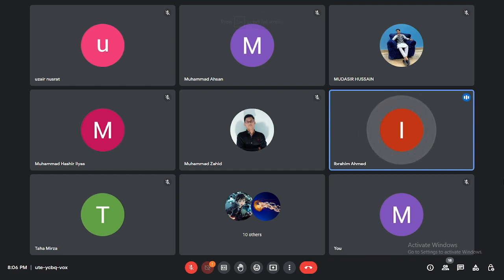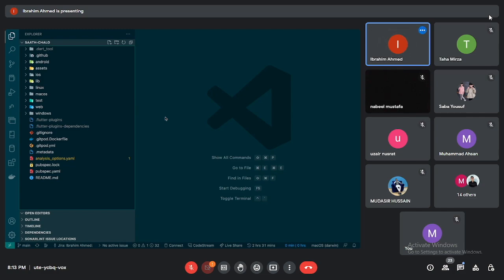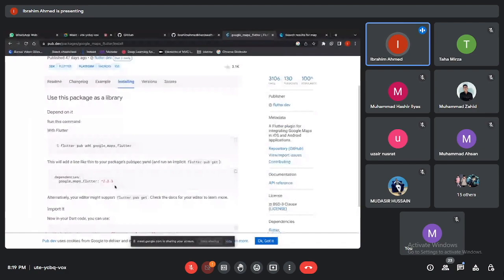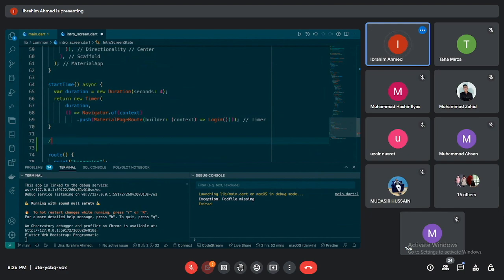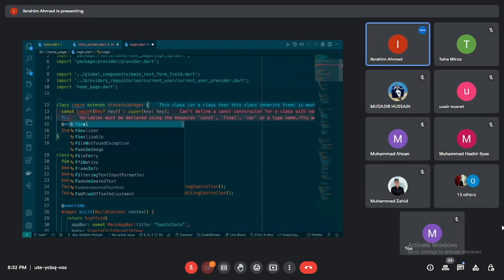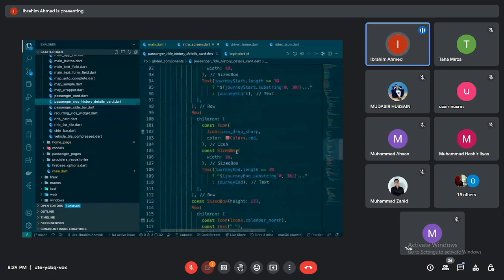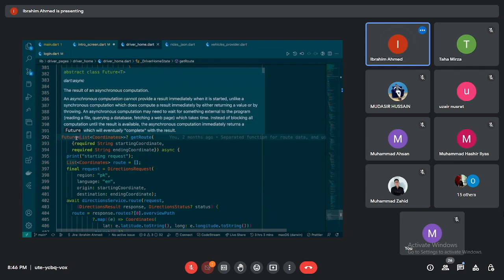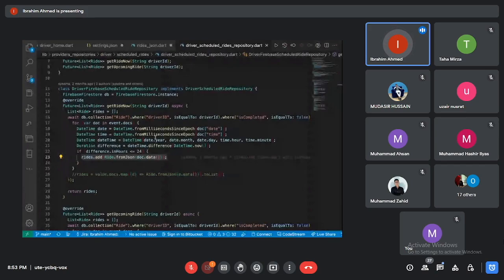App Development Session 6 - Finalizing Application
This session will complete the backend section of the bootcamp, teaching you how to use read, write and delete functions.